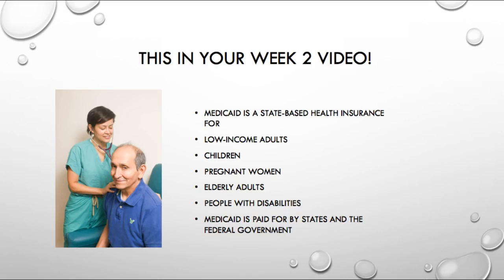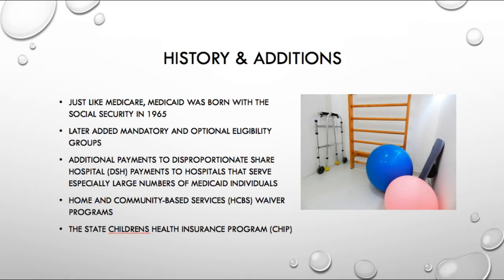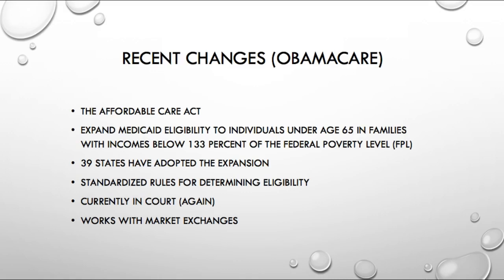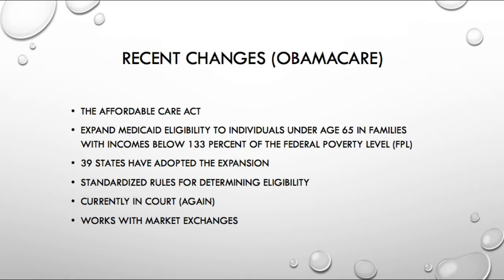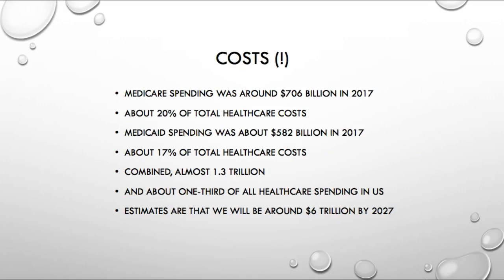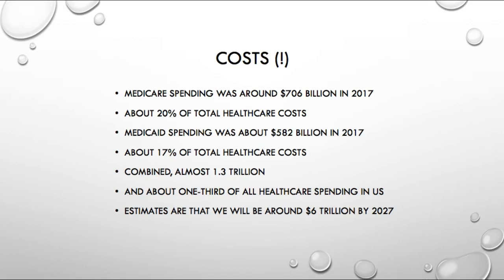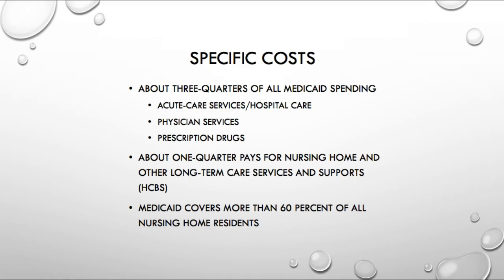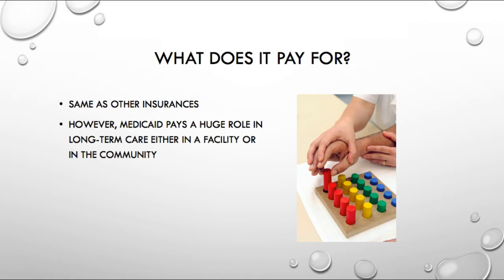HPP690E Week 2